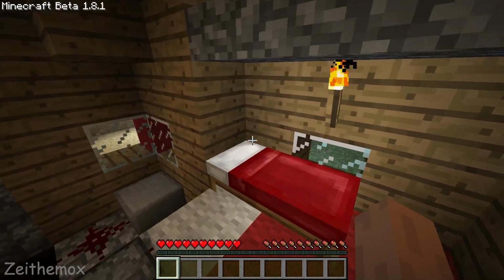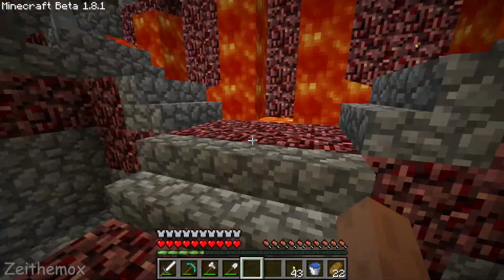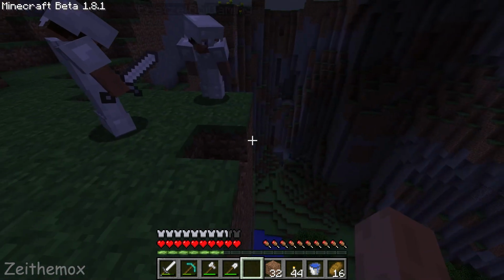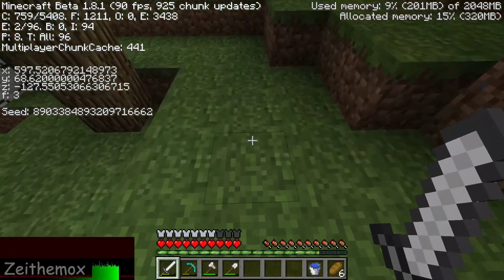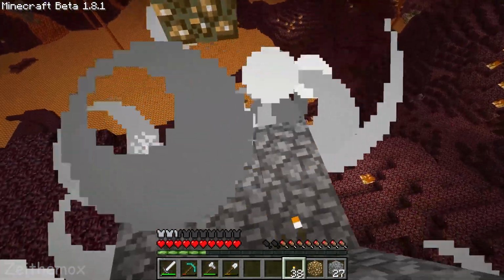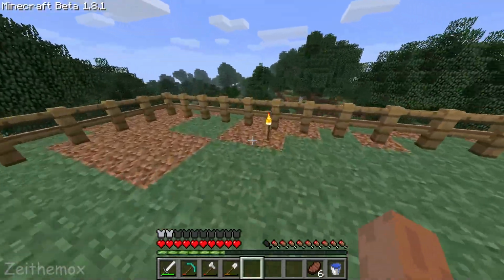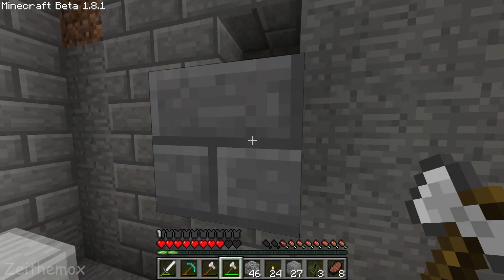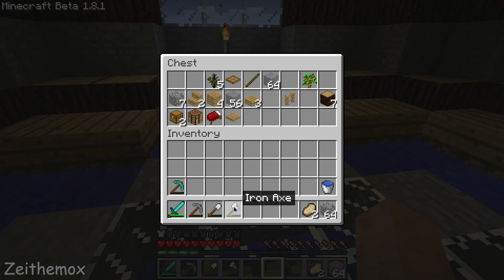I built a wall-terfall in Minecraft Beta 1.8!! - Thru The Ages #6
G'day Earthlings! Welcome back to Thru the Ages SMP!
In this episode, we get ready for the FIRST OFFICIAL RELEASE VERSION!! We build a path to the community tent, AND build up a pretty cool looking waterfall wall!

If you would like to see my other channels, here are some links:
art channel: @zeneomaple

too lazy to do chapters